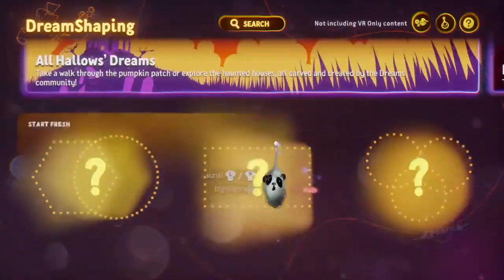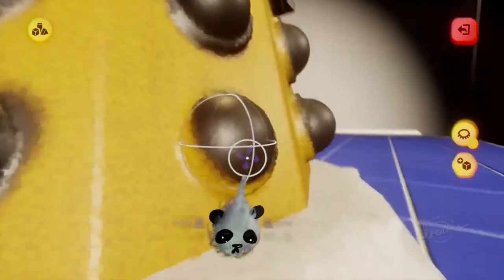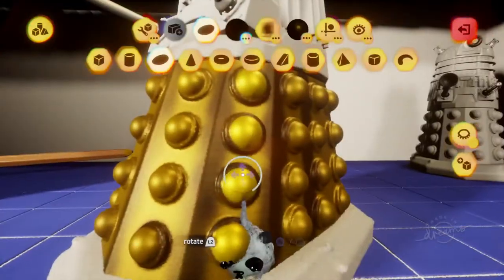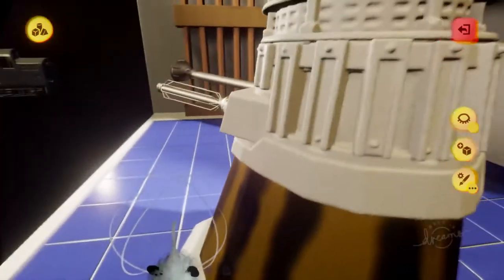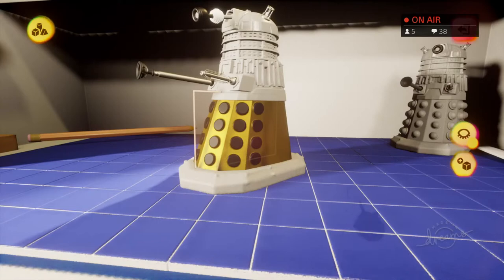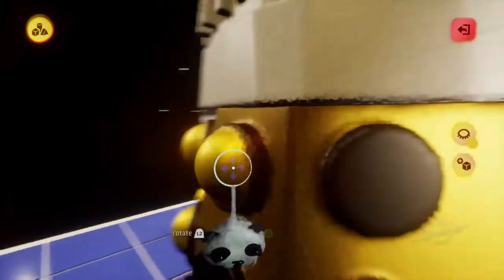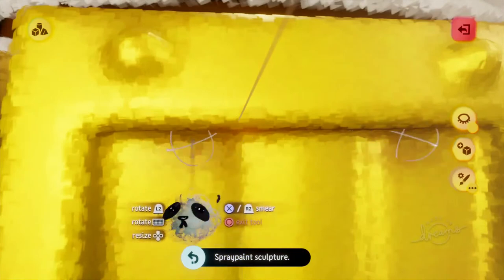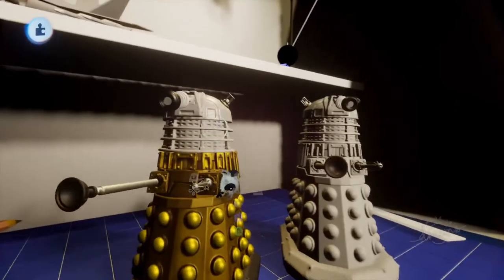DREAMS PS4 - painting and weathering - DALEK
hello guys i am thehuggablepanda, i love to game and to build things especially in little ig planet and minecraft. i am a very friendly panda lol, i hope you like the content in my videos and please subscribe to keep up to date